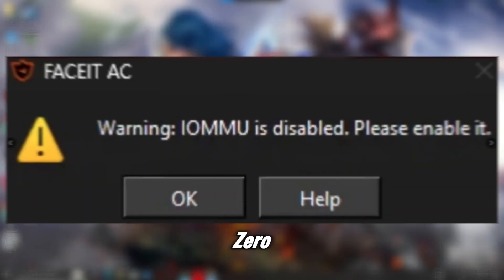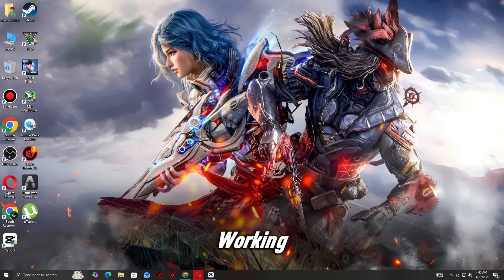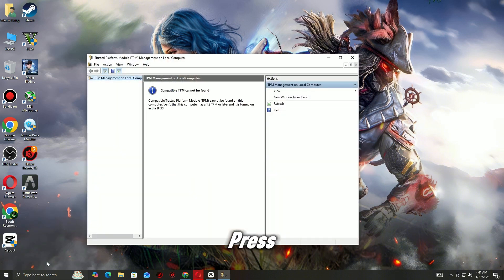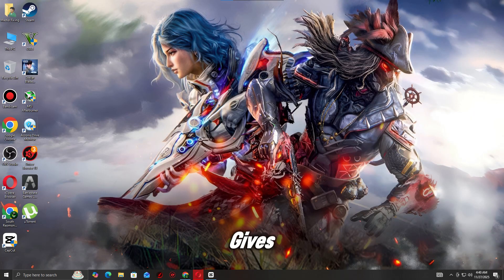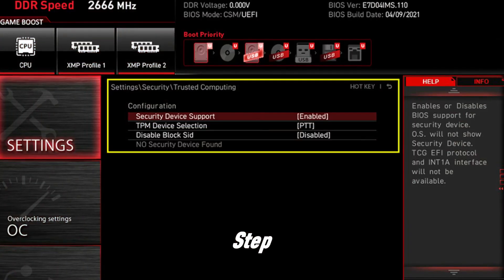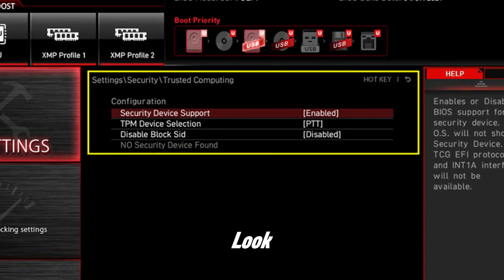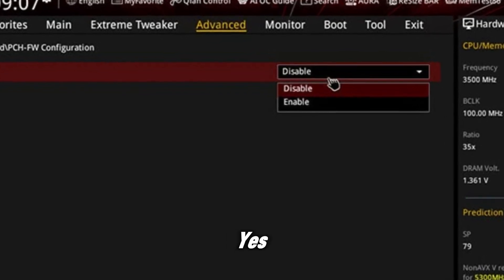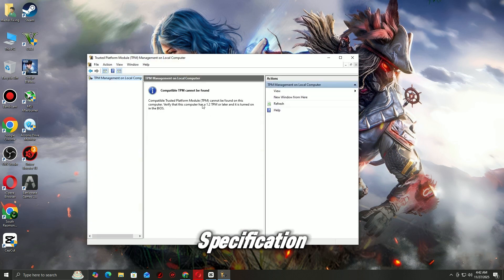🛠️ Fix FACEIT TPM Attestation Error | Secure Boot & IOMMU Requirements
Facing TPM Attestation, IOMMU Disabled, Secure Boot Off, or other PC Requirements Not Met errors on FACEIT?
This video shows you all the steps you need to fix FACEIT Anti-Cheat problems and make your system fully compatible.

These errors appear when required BIOS and Windows security features are turned off. Enabling the correct settings will allow FACEIT AC to launch normally.

💡 In This Video, You’ll Learn How To Fix:

✅ FACEIT TPM Attestation Error (TPM Not Available or Unsupported)
✅ IOMMU Disabled / Virtualization Disabled
✅ Secure Boot Off / Not Recognized
✅ FACEIT Anti-Cheat Not Launching
✅ Unsupported System Features on Windows 10/11
✅ PC Requirements Not Met – FACEIT AC Block

🔧 What We Cover Step-By-Step

• How to check TPM status in Windows
• How to enable TPM 2.0 in BIOS (Intel PTT / AMD fTPM)
• How to enable Secure Boot correctly (UEFI mode only)
• How to turn on IOMMU / SVM / Virtualization
• How to disable incompatible Legacy BIOS mode
• How to update BIOS and reset Secure Boot Keys
• How to re-install FACEIT Anti-Cheat properly

💻 Works On:

• Intel & AMD systems
• All FACEIT-supported games (CS2, Valorant not on FACEIT, R6, Apex, PUBG, etc.)

If your error isn’t fixed, check the end-screen video for more solutions.